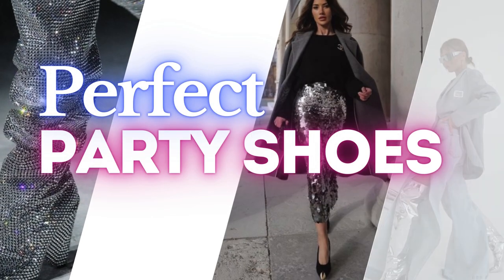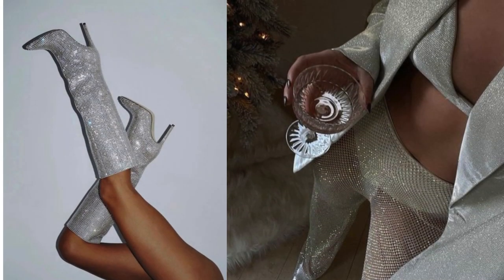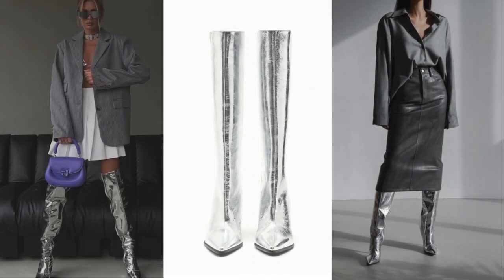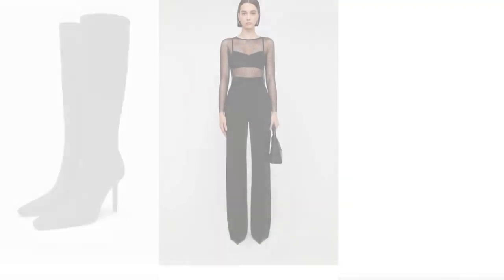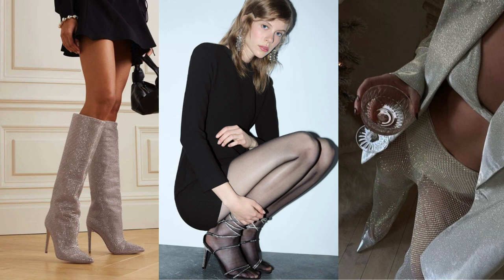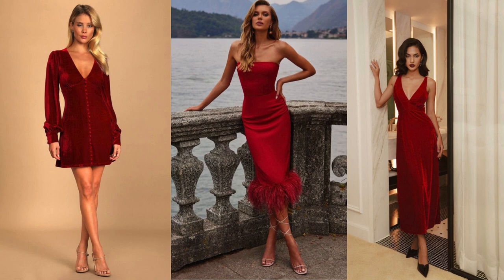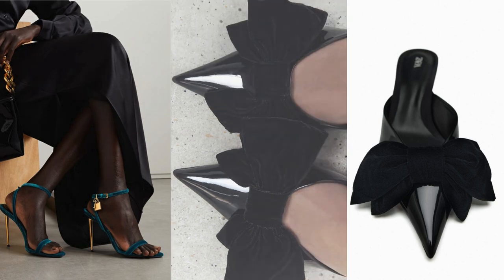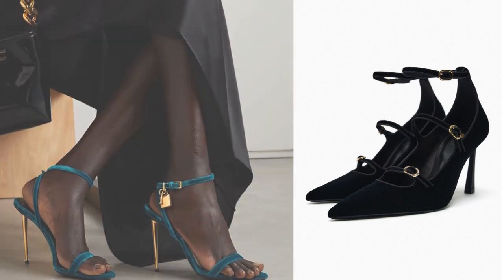Step into the Spotlight: Ultimate Party Shoes Guide for Every Celebration!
✨👠 Ready to elevate your party style? Join us in this exciting journey as we explore the world of party shoes, where every step is a statement! From glamorous heels to stylish flats, we've got the ultimate guide to ensure your footwear steals the show at every celebration.

🌟 1. Dazzling Heels: Sparkle and shine with our collection of dazzling heels! Embellishments, glitter, and metallic finishes are the name of the game. Discover how these statement heels effortlessly transform any outfit into a show-stopping ensemble.

🌈 2. Strappy Sandals: Embrace the elegance of strappy sandals that combine comfort with style. Whether it's a summer soirée or a winter gala, these versatile shoes add a touch of sophistication and playfulness to your party look.

👢 3. Trendsetting Boots: Boots at a party? Absolutely! Unleash your bold side with trendsetting boots that redefine party footwear. From edgy ankle boots to thigh-high stunners, these shoes make a fashion-forward statement that's impossible to ignore.

🌟 Which party shoe trend resonates with your style? Let's put our best foot forward and dance our way into unforgettable moments! 💃👠